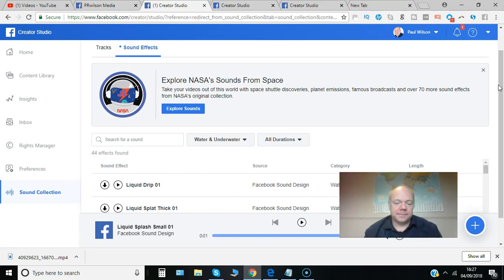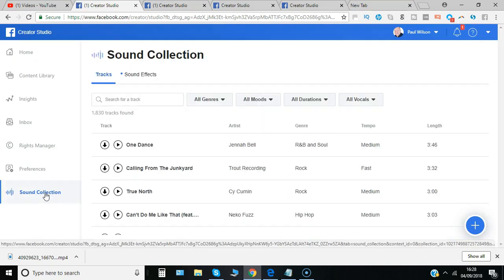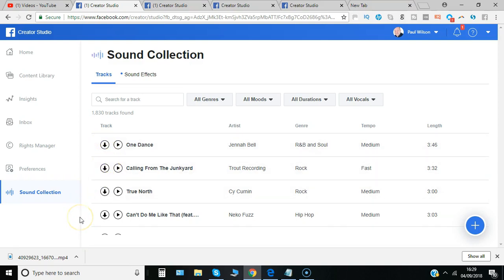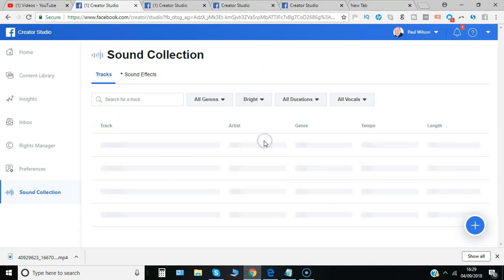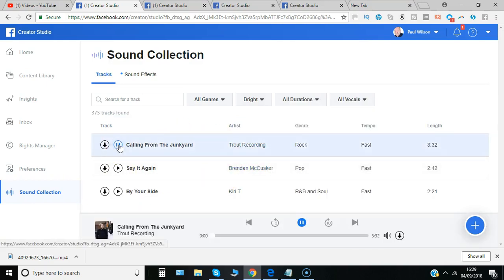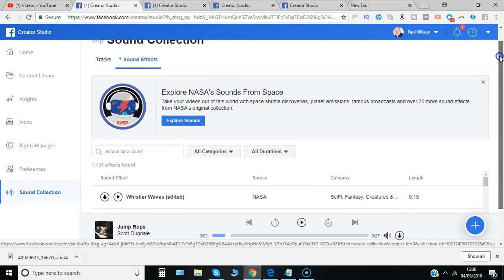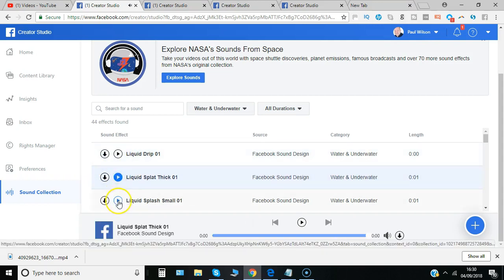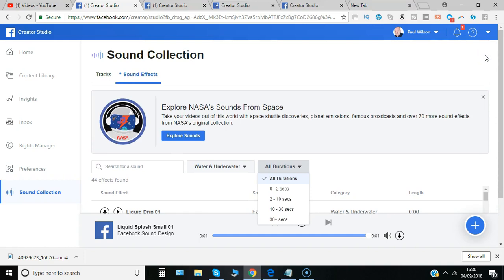Facebook sound collection 2019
Did you know that in Facebook's sound collection you can access a whole range of brilliant sound effects like these NASA ones from space as well as a number of royalty free to use tunes that could
play in the background of your videos that you create on Facebook? Here's how it works.

So just type in Creator Studio and you'll get access to the app.  Click use now and the section we want to go to is called sound collection. And that's available here. So you've got two types
of things you've got the tracks so you can play all of those as previews and then you can click on the download arrow to download them to your local machine. Now do note you will still need some kind of video editing software and I use screencast-o-matic there's also Camtasia, ScreenFlow on Mac computers that can allow you to add these tracks to whatever content you've produced.

But nonetheless there's a fair library. There's over a thousand tracks there and you can select by different moods for bright you can have some different ones there and you can have different durations. So if you just want something short. So you have got two or three there there's 27 seconds  And if you want those brief clips on various things I mentioned before there are ones on space. If we go to some different categories how about water and underwater.  Let's try these for example .

There's just a dripping tap a splash or a small splash. And from two seconds to 30-plus seconds. So lots of interesting content.  The whole thing is adding up to a whole creation toolkit for anyone who wants to produce videos on a regular basis on Facebook to match what you can now do on YouTube in terms of the creator options. So let me know if you've used any of these sound effects.

How it's helped promote the videos that you've done. What else you'd like to see in this creator studio.  Anything like that would be very welcome.

It's a brand new aspect to Facebook as of summer 2018. So it will be interesting to see how it develops. Anyway that's it from me I'm Paul from PR Wilson media your social media personal trainer. Cheers.